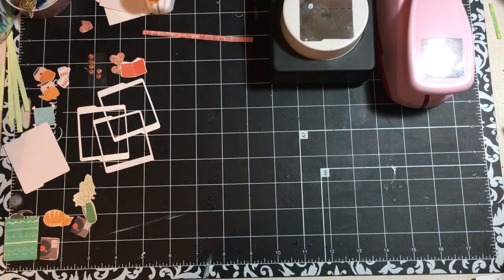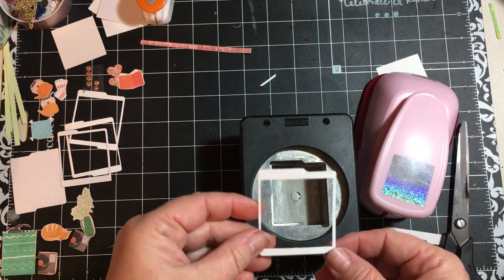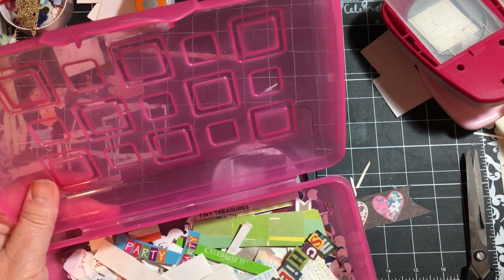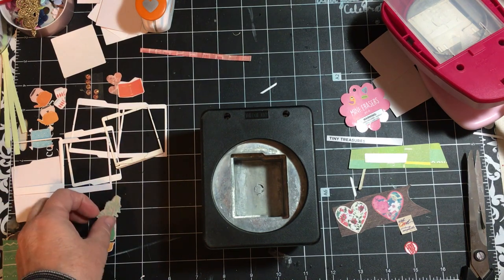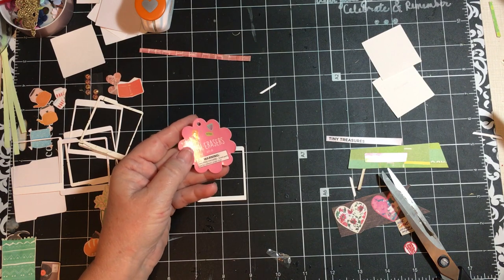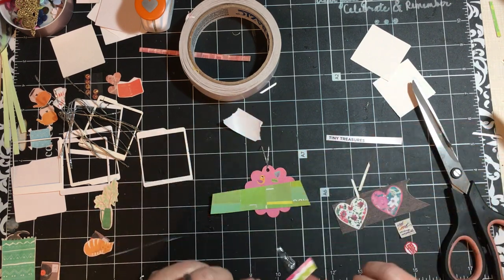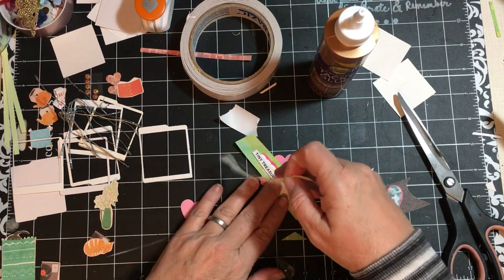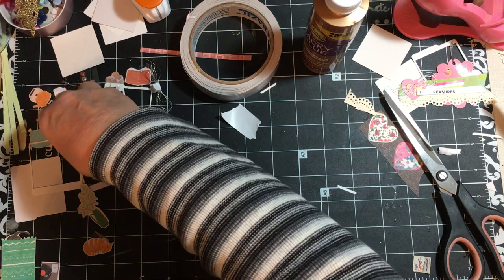Embellishment #25 lil poloroids tutorial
This is the video where I actually made the lil polaroid embellishments for my stash using scraps and tools within reach of my table...  Enjoy!!!